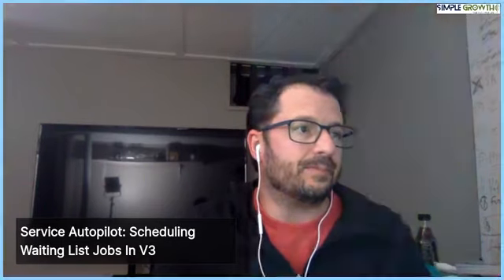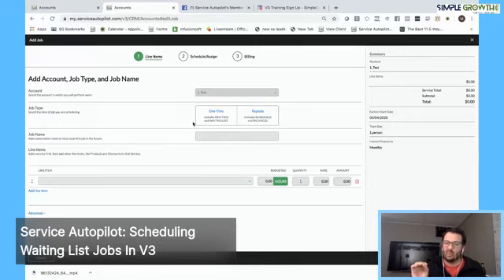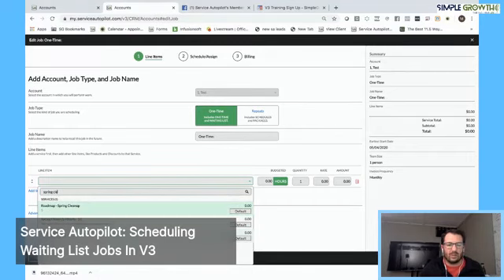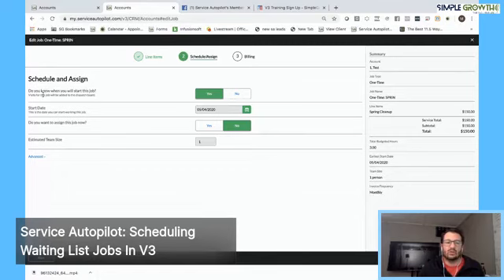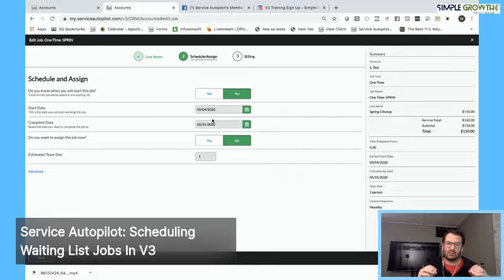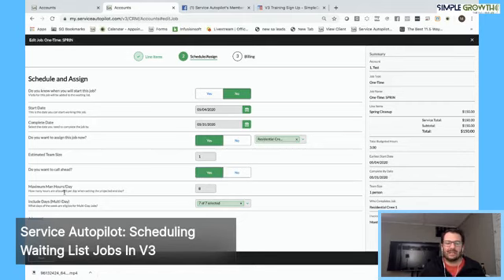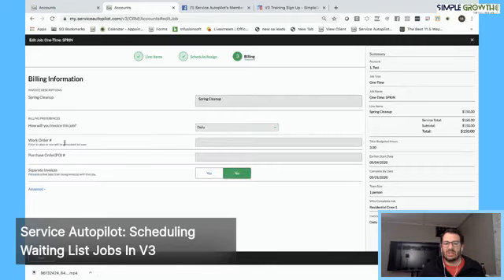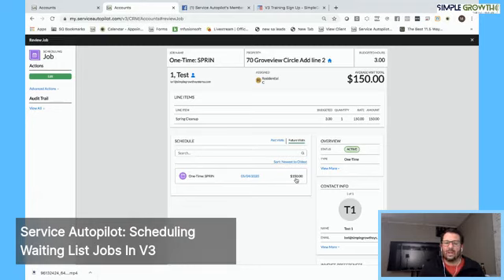Service Autopilot Scheduling Waiting List Jobs In V3